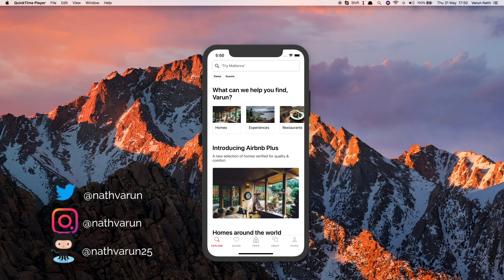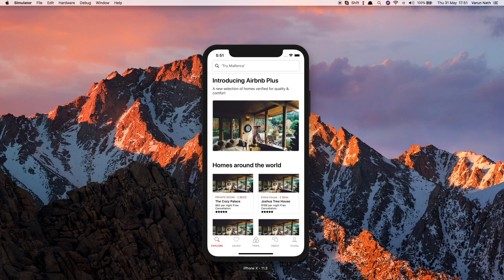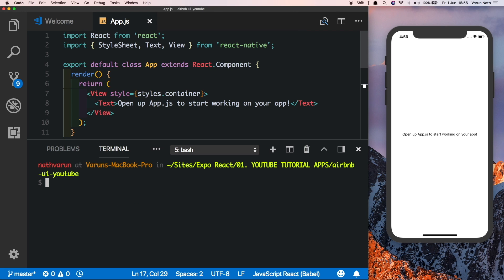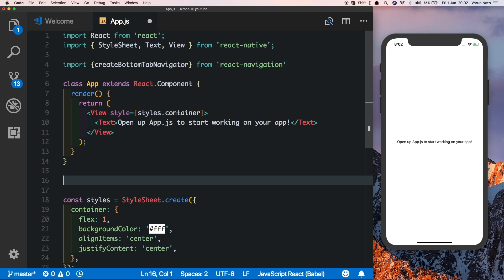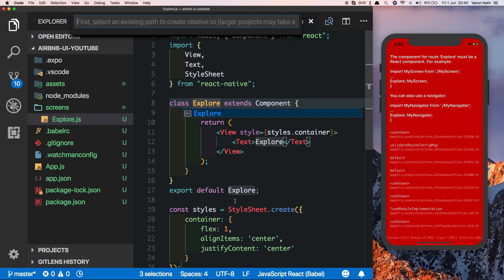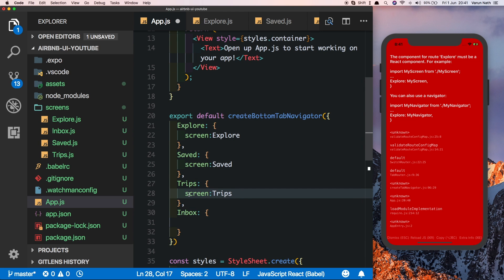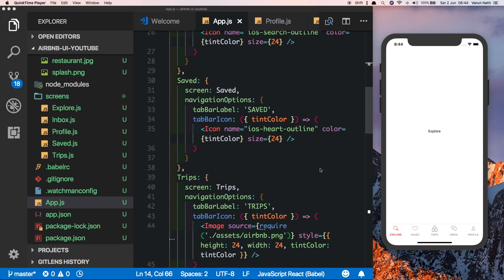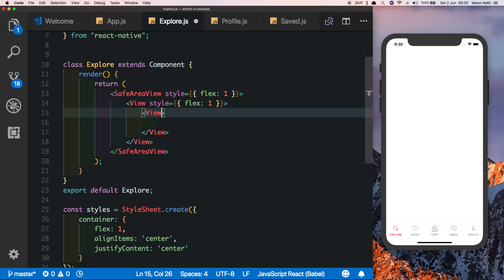#1 Airbnb UI Clone | React Native | Expo | Layout Series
#1 In this Tutorial We'll create the UI of the Airbnb App using React Native & React Navigation.